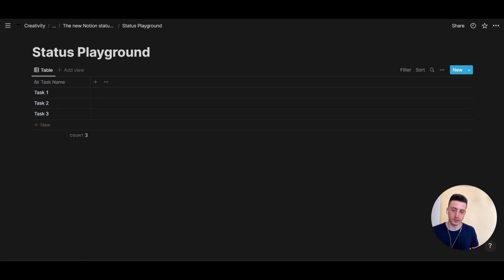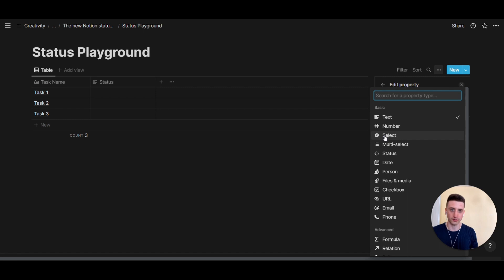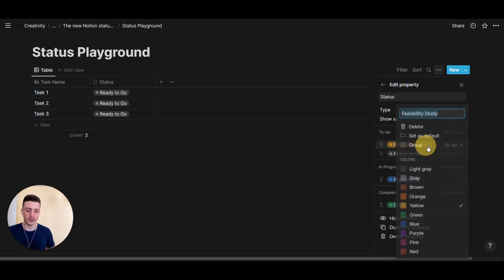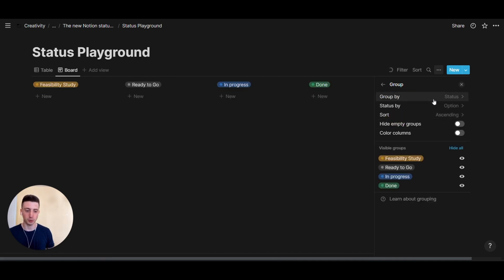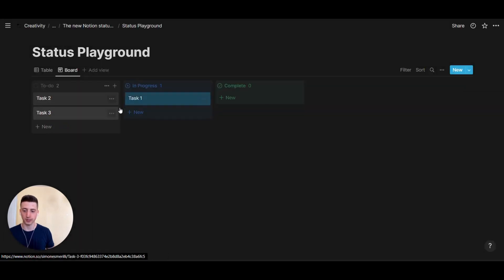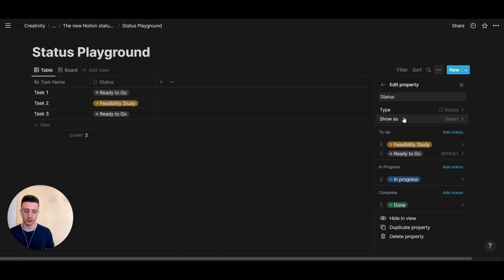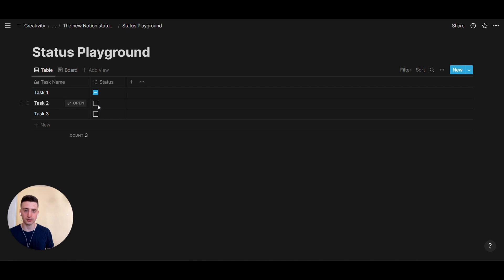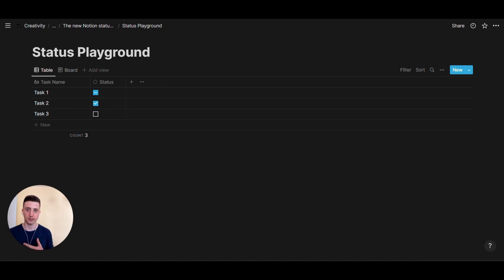How You Can Optimize Your Notion Product Management System (New Notion "Status" Property)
Notion has recently released a new feature that can be especially valuable for project/product management: the new "Status" property type.